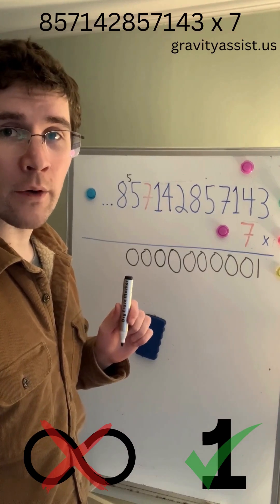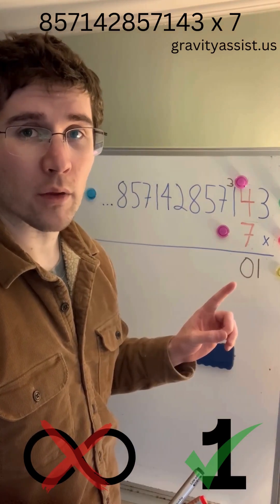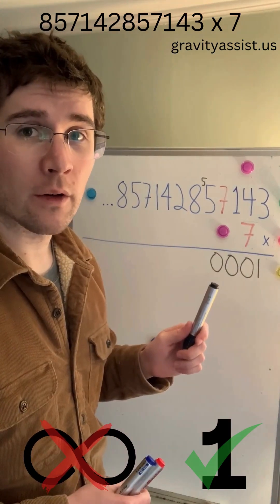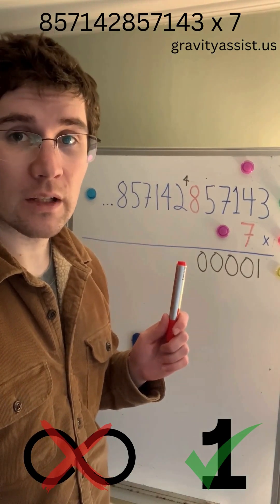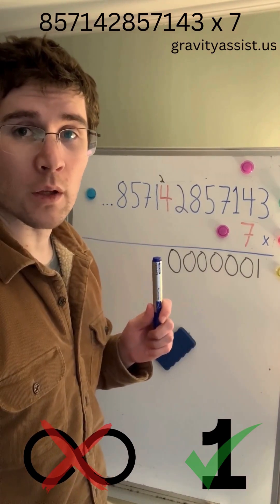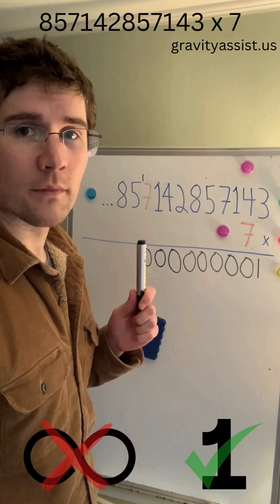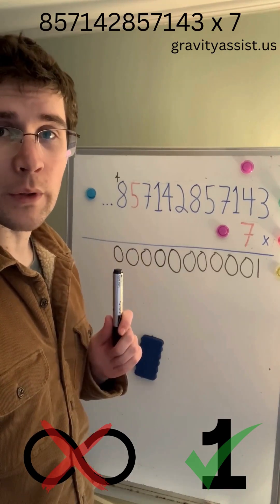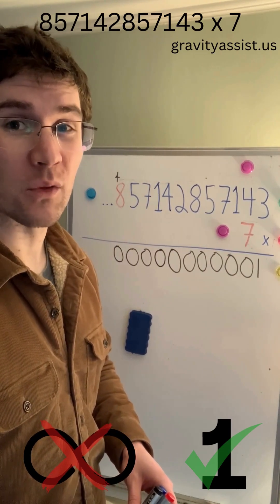Wild ride here!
Go Beyond Tutoring with Gravity Assist – Your Educational Co-Pilot for live, private, and personalized online tutoring!

In this video, we're tackling ... well you'll just have to watch. Whether you're in grades 6-12, preparing for high school or college test prep, or just need help, our experienced tutors are here to guide you.

We believe every student has a unique learning path. That's why our tutoring journeys are tailored to your specific needs, strengths, and goals.

Ready for a customized learning plan with our superhero team of diverse tutors? We offer flexible scheduling that fits into your life and use measured success tracking to optimize your journey.

Discover your unique learning path!